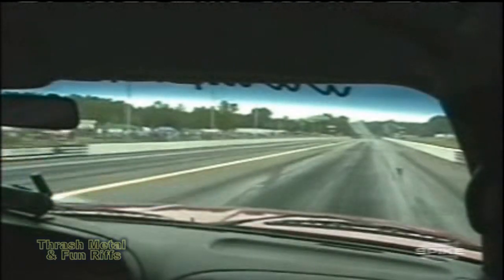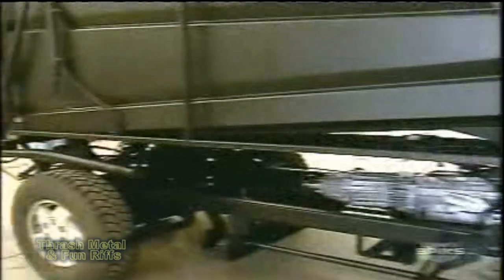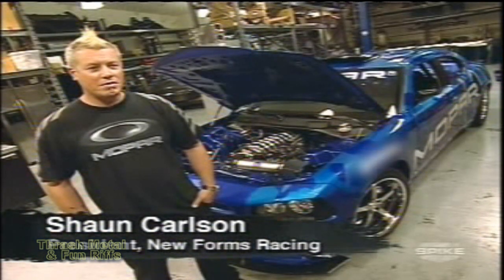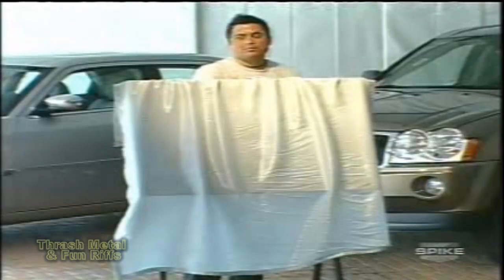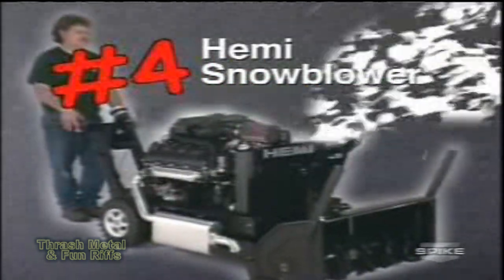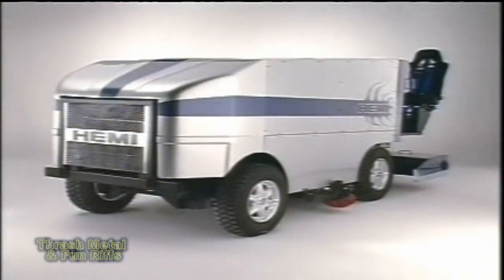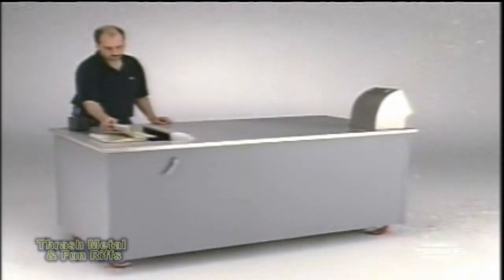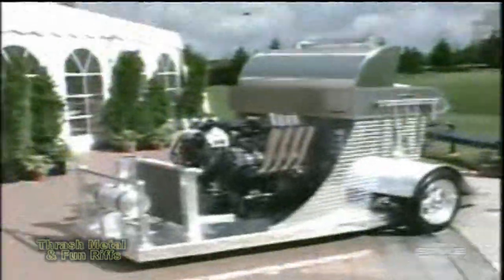Got a HEMI?! Snowblower Zamboni BBQ Shredder Unbelievable inventions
That thing got a HEMI?  Crazy inventions with Hemi engines installed.  Big cam rumble, cold engine start ups.